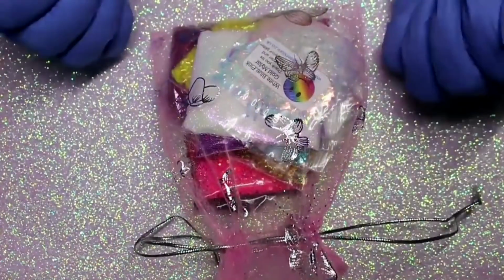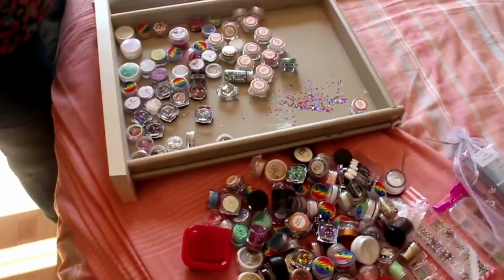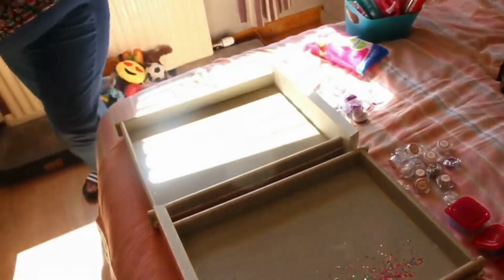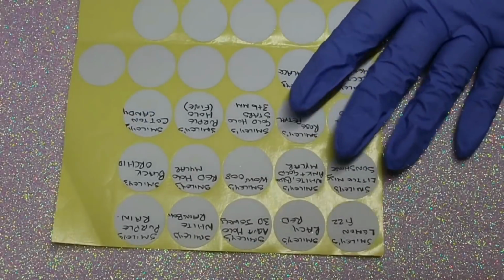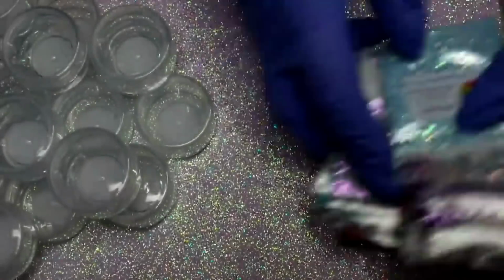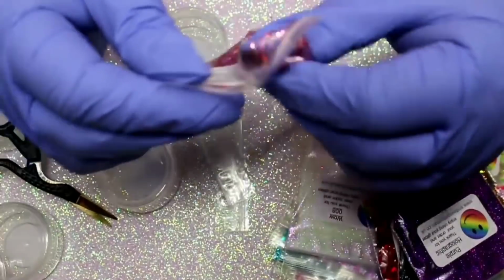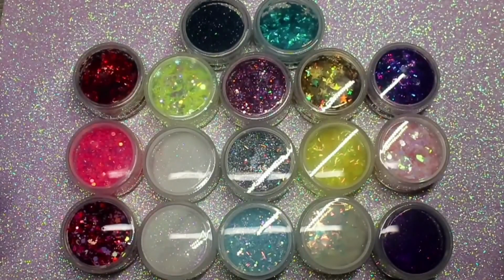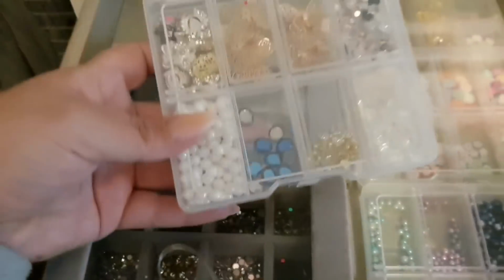How I Organize my Nail art Glitter + Storage Update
Hi there lovely ladies, today's video is a bit random but I thought I'd show you guys my updated storage and how I Organize my Nailart Glitter. Enjoy xx